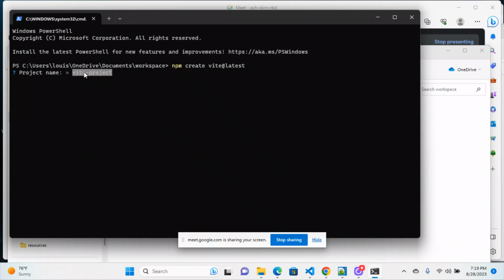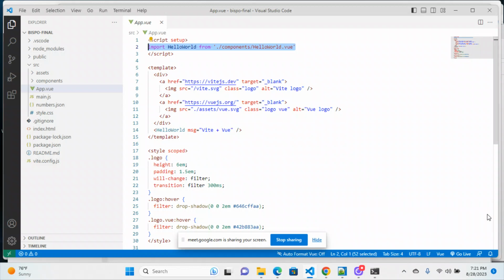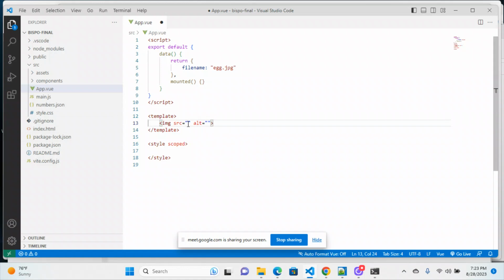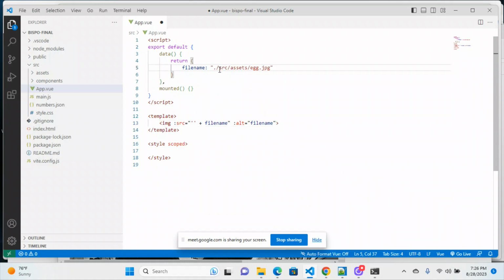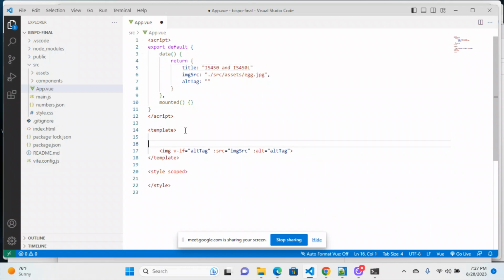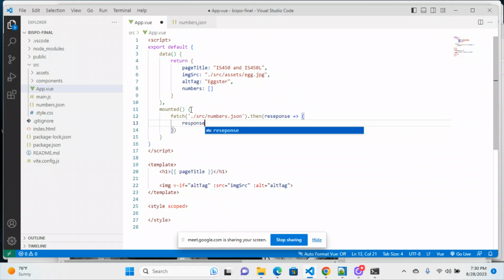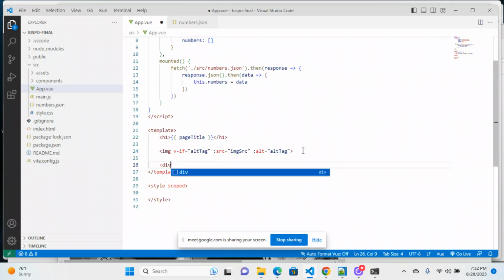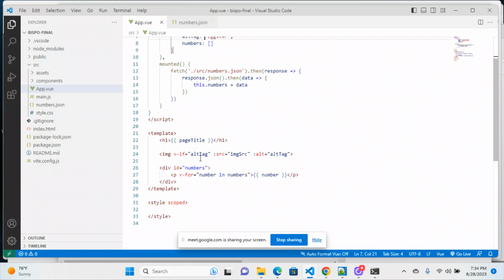IS450 Unit 10: Final Exam Review